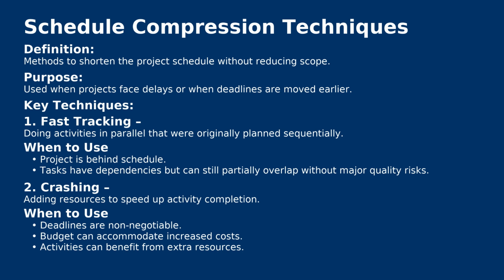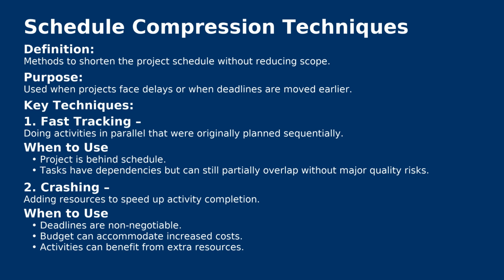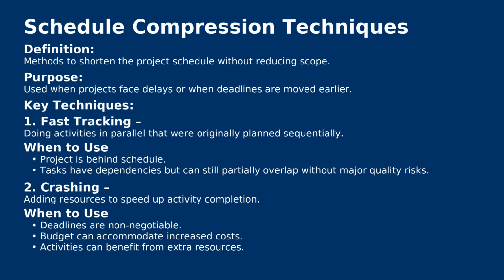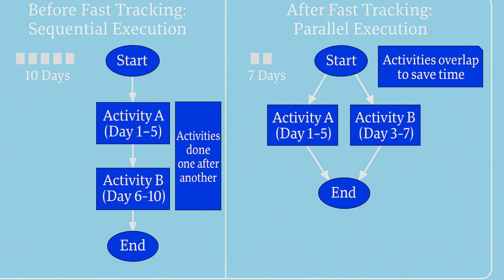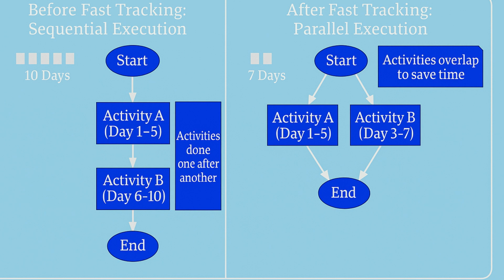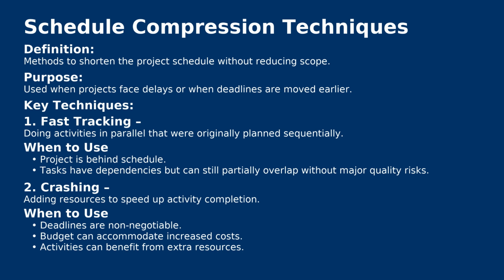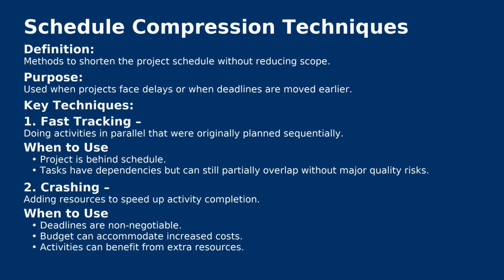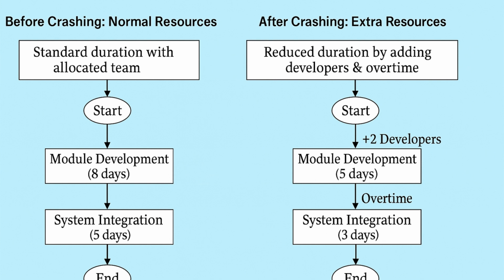Cut Deadlines Fast: Fast Tracking vs Crashing — When, How, and What It Costs!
Need to shrink your schedule without sinking your project? In this Project Mastery Podcast episode, we break down Fast Tracking vs Crashing with a clear before/after visual, PMP-aligned logic

You’ll learn

When to overlap activities (Fast Tracking) vs add resources (Crashing)

How to check the critical path before compressing

Risk, rework, and quality traps to avoid

Decision Checklist

Is the task on the critical path?

Can it overlap without rework risk? → Fast Track

Can skilled resources truly reduce duration? → Crash